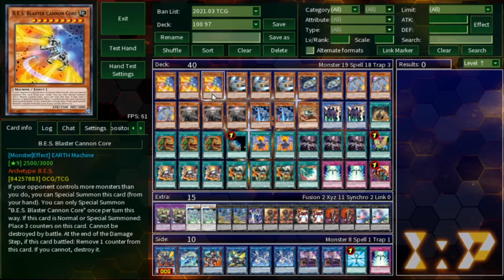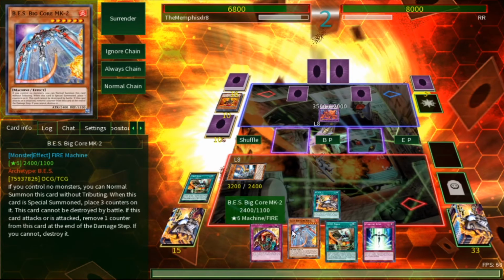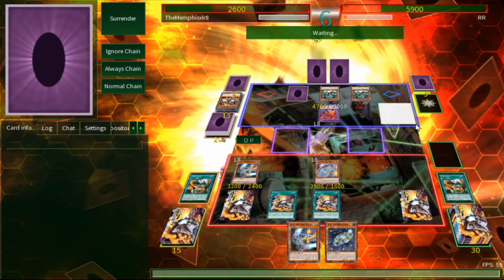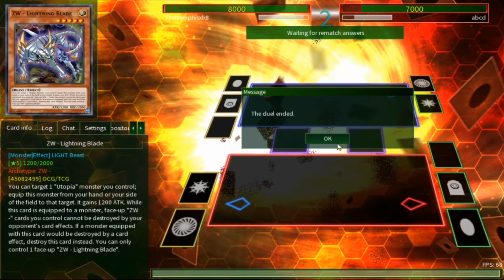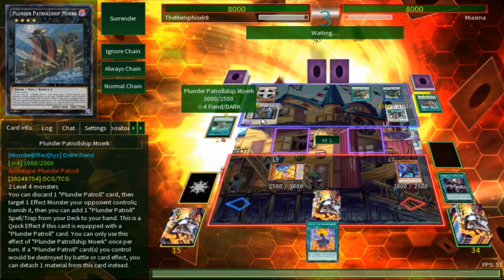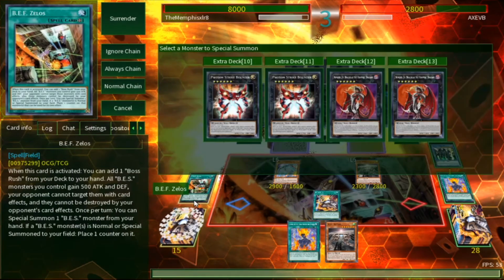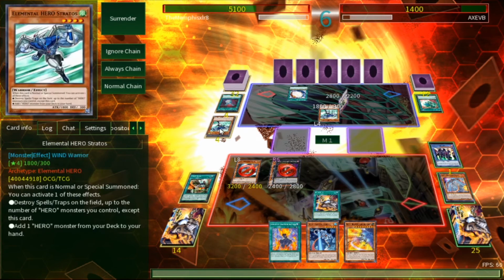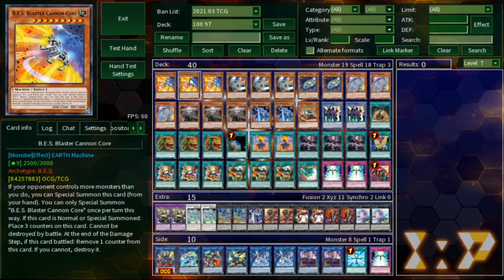The Very B.E.S.T Deck // The 100 Days of Yu-Gi-Oh S4 Eep97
Taking B.E.S for a spin, alongside Lord of the Red for some extra Spicy shenanigans ;)

Featuring duels Vs Red-eyes Fusion, Utopia Xyz, Plunder Patroll & Elemental Hero's!!